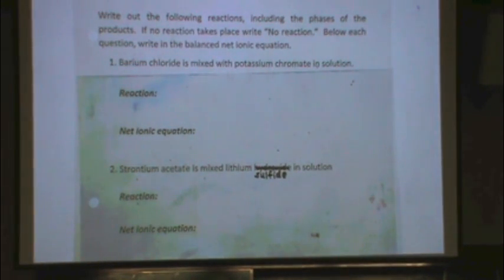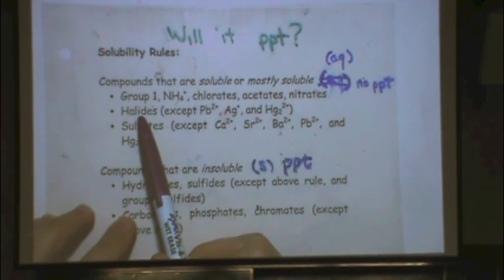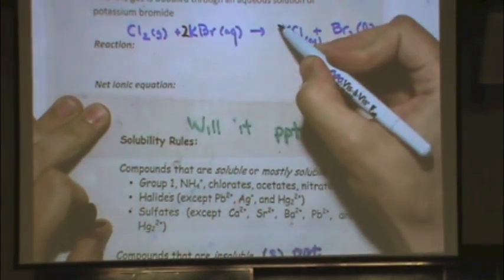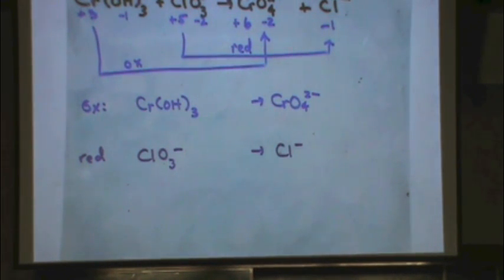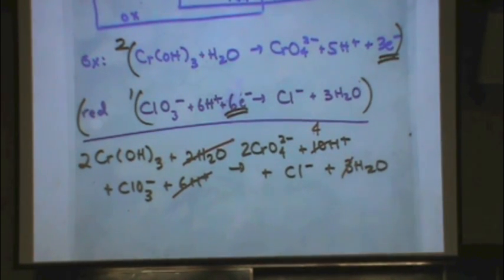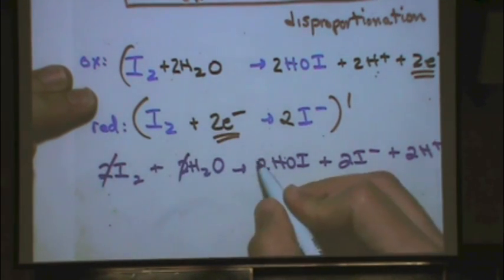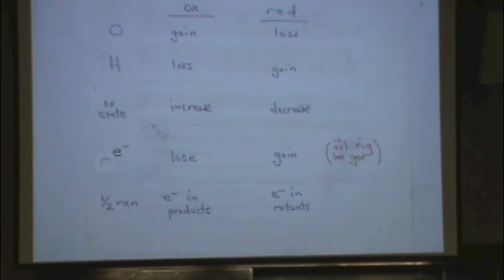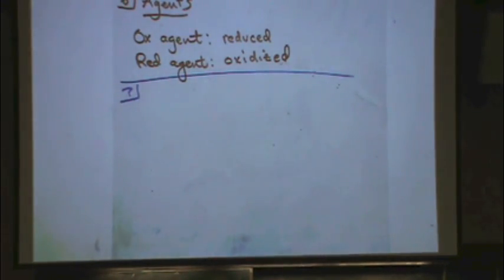2A Rxn in Aq Soln 4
This lecture is the last regarding Reactions in Aqueous Solutions